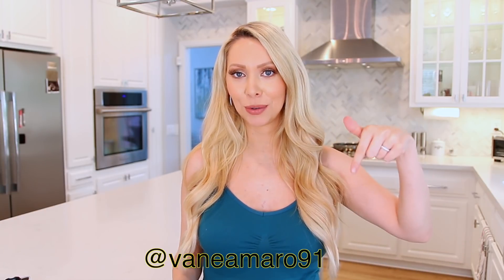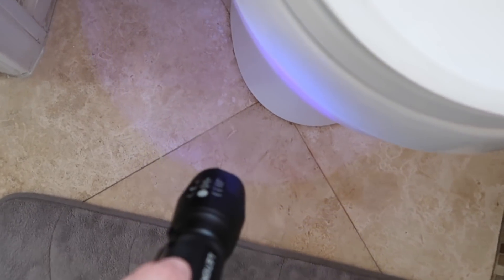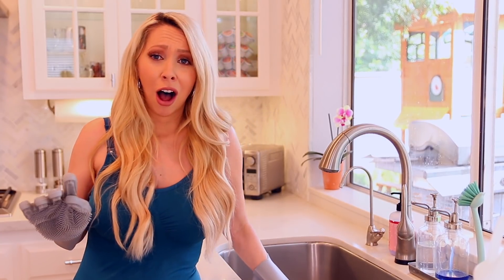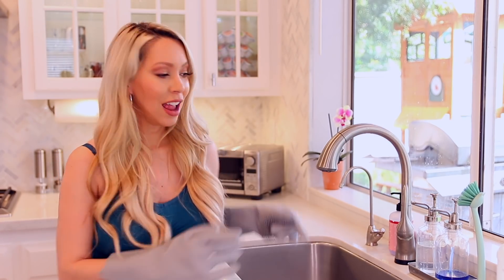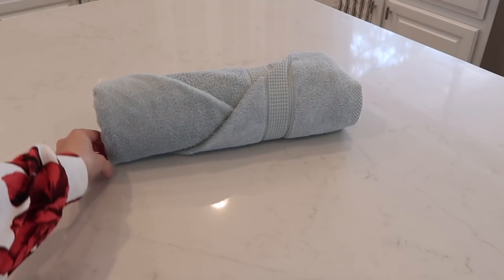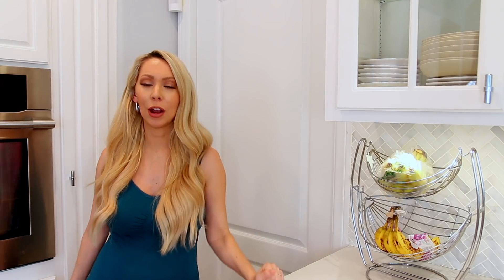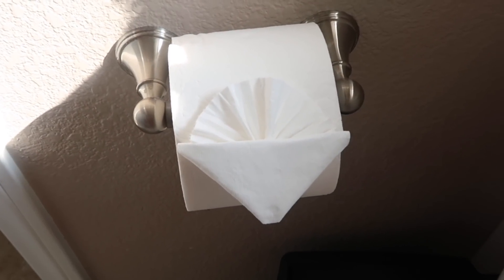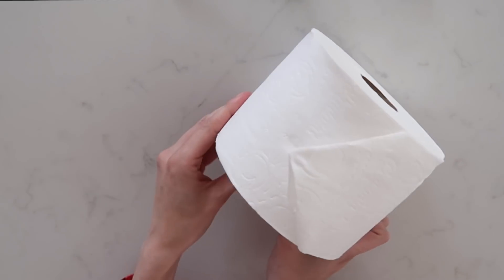10 GAME-CHANGING TIK TOK CLEANING TIPS!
In today's video I share some of the best cleaning tips, tricks and hacks I learned from a professional housekeeper on tik tok. These are some of my favorite cleaning tips ever and ones that I actually use! ☟ ☟ CLICK FOR LINKS AND INFO ☟ ☟

*NEW!* You can find ALL my favorite Amazon products by category here!

Follow Vanessa on tik tok at @vaneamaro91 - credit for all of these tips goes to her!

⇒ UV light
*urine, blood and saliva can present visible fluorescence under UV light

⇒ Dish washing gloves

⇒ Microfiber cloths (20 for $14!)

⇒ Slice opener tool

⇒ Glass cleaning cloths

⇒ What camera do you use? All of my camera and filming equipment I use can be found

Tips in this video include: how to clean your toilet and toilet lid, how to clean your kitchen drain, how to clean stainless steel, how to fold spa/hotel towels,  how to clean doors, how to clean glass and windows streak free, toilet paper art